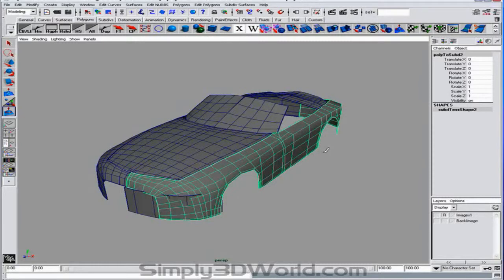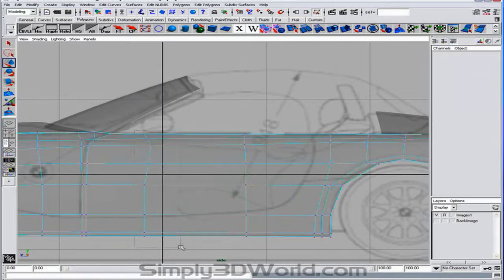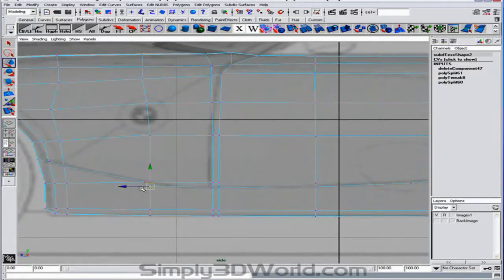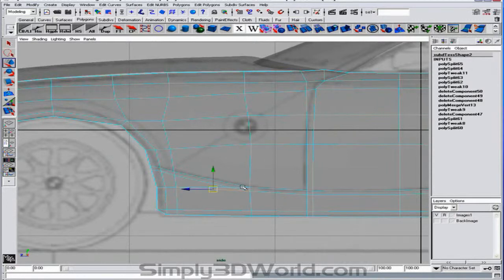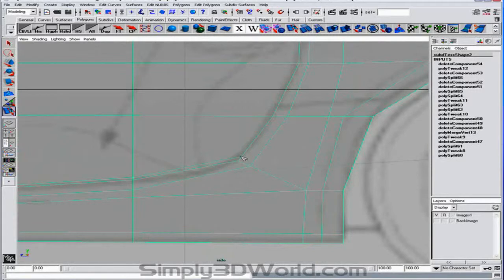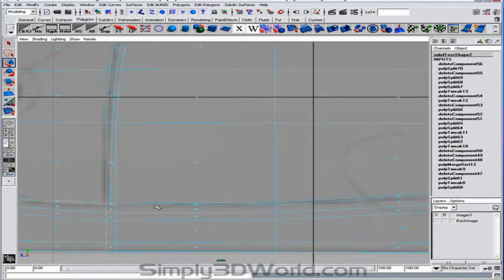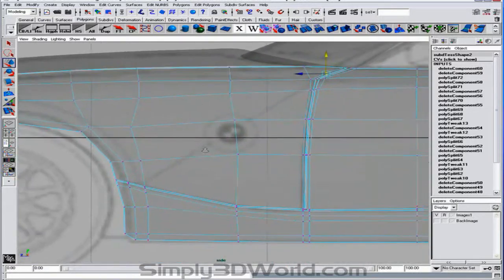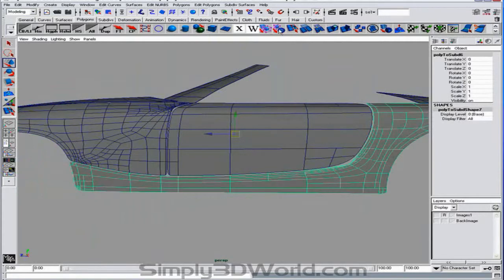Maya Automotive Tutorial 10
Simply3Dworld BMW Tutorial part 10